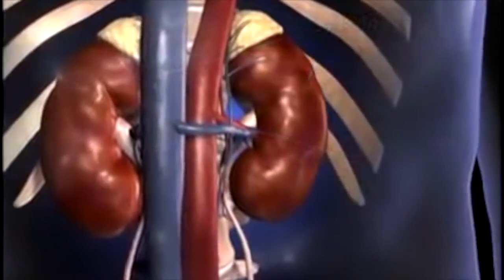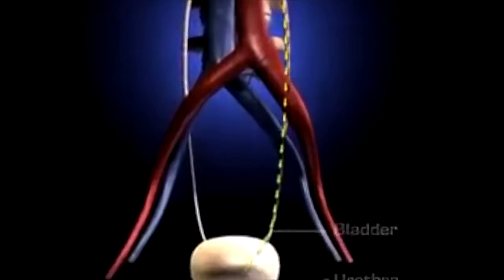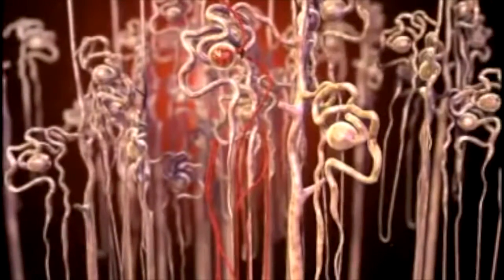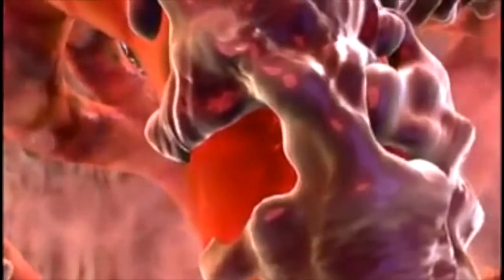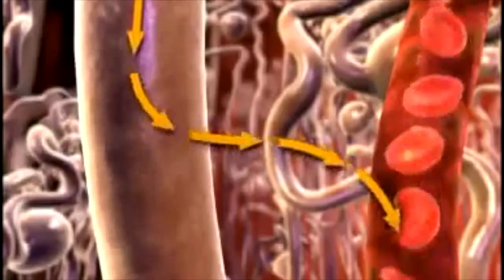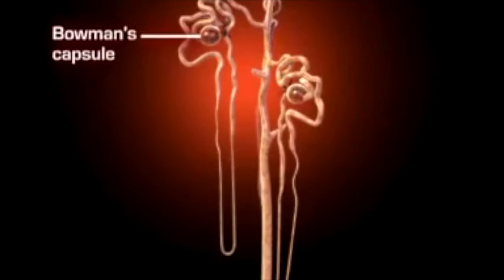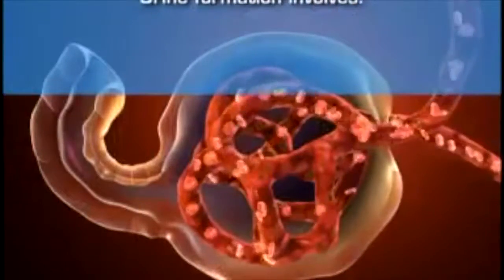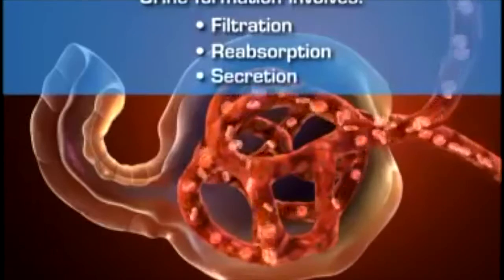Renal System Video Compilation